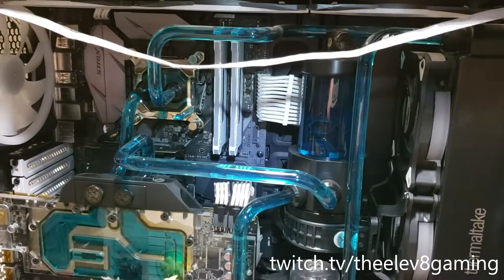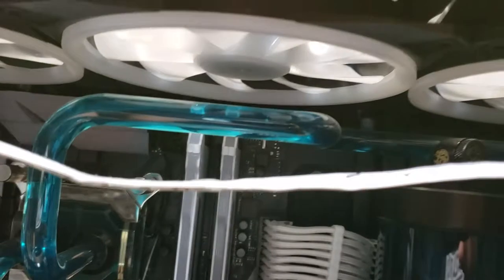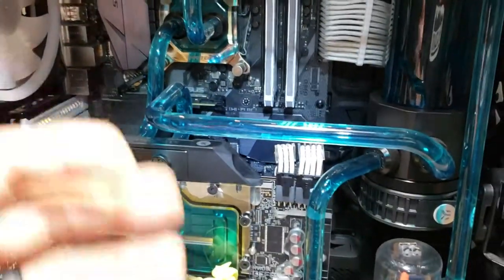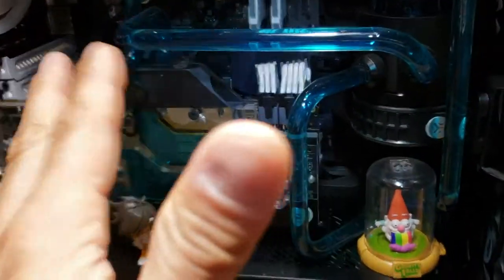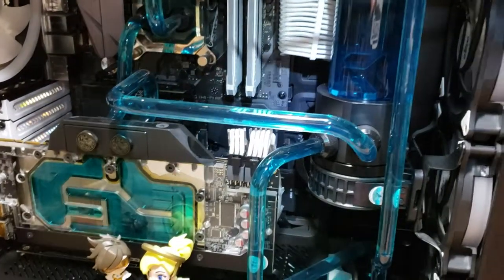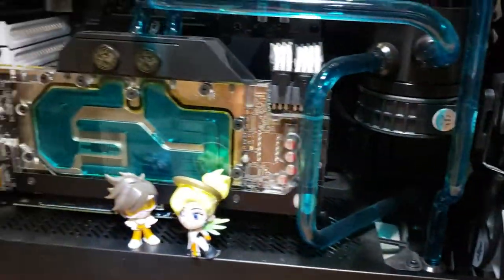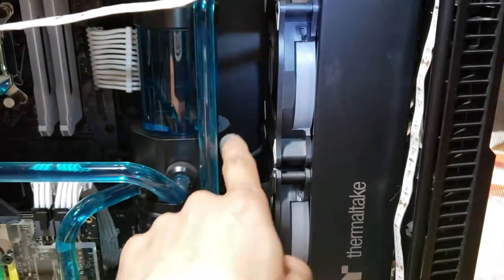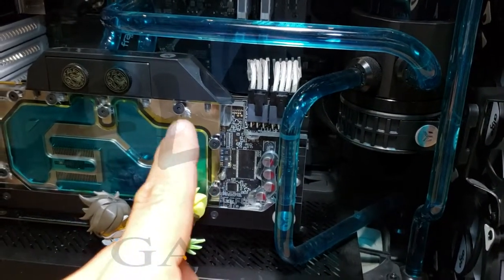Twitch Stream PC - walk around (Long)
-Define R6 [Click Link]
-Intel Core i7-8700K (5.1ghz) [Click Link]
-Samsung 1TB 970 EVO NVMe M2 [Click Link]
-Samsung 860 EVO 500GB 2.5 [Click Link]
-Seagate Barracuda Internal Hard Drive 4TB [Click Link]
-PNY GeForce GTX 1080 Ti 11GB XLR8 [Click Link]
-CORSAIR Vengeance RGB PRO 16GB (2x8GB) DDR4 3200MHz [Click Link]
-Thermaltake Pacific DIY Liquid Cooling System RL360 [Click Link]
-EKWB EK-XRES 140 Revo D5 [Click Link]
-EKWB EK-FC GeForce GTX FE RGB GPU Waterblock [Click Link]
-Aigo Aurora C5 Kit Case Fan 5 Pack [Click Link]
-Sony Alpha a6000 Mirrorless Digitial Camera 24.3MP [Click Link]
-Elgato Cam Link 4K [Click Link]
-Elgato Stream Deck [Click Link]

-Audio-Technica ATH-M40x
-Shure SM7B Cardioid Dynamic Microphone
-Pyle-Pro Professional Moving Coil Dynamic
-Behringer Xenyx Q502USB
-TRITON AUDIO FetHead Filter in-Line Microphone Preamp
-mic holder/ pop filter
-Manfrotto 237HD Heavy-Duty Flex Arm